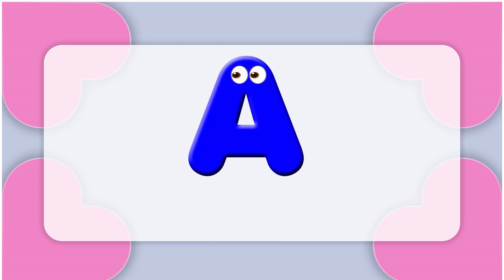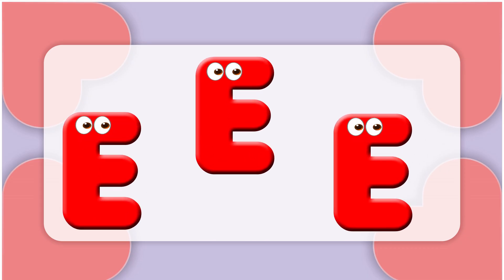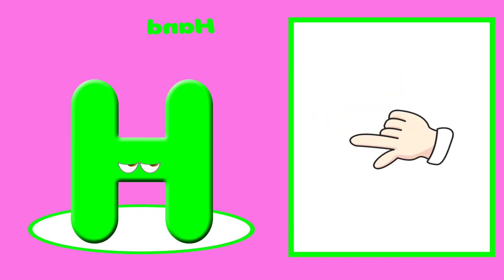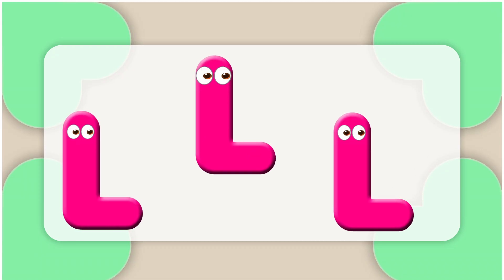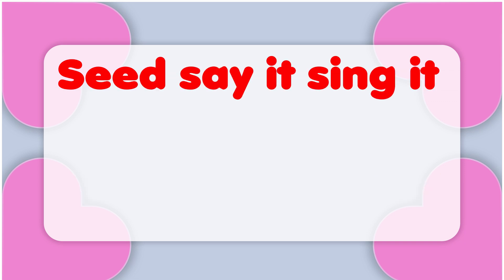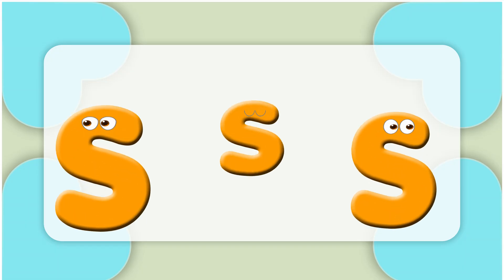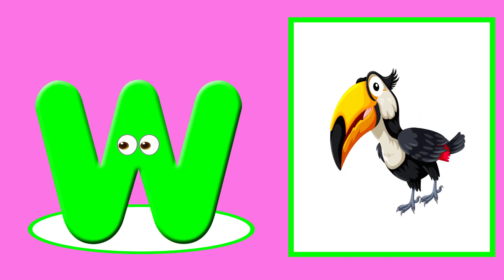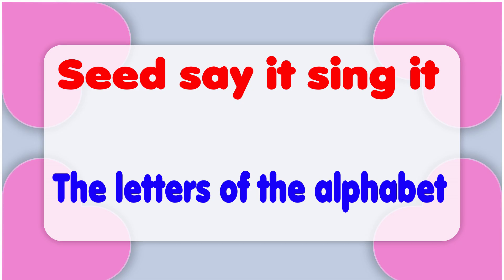ABC Phonics Song | Learn ABC Alphabet for Children | Nursery Rhymes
ABC Phonics Song | ABC Song | Learn ABC Alphabet for Children | Nursery Rhymes

abc song
alphabet song
phonics song
abc phonics
phonics sounds
alphabet
abc